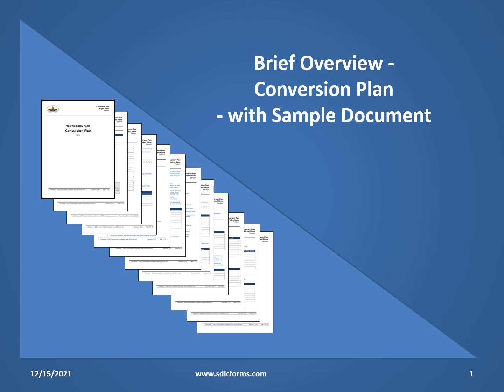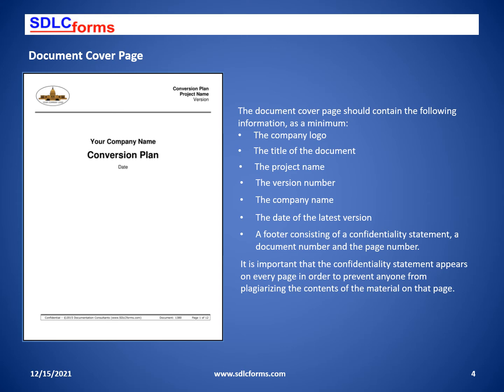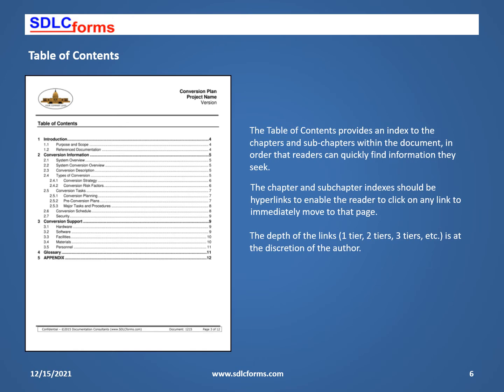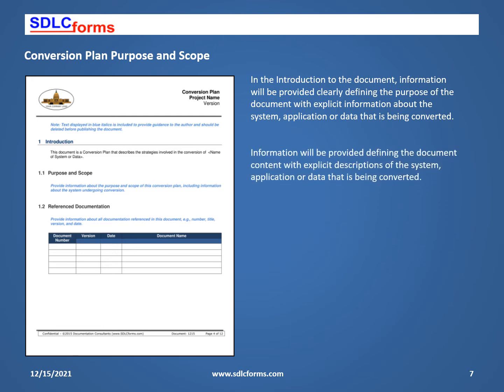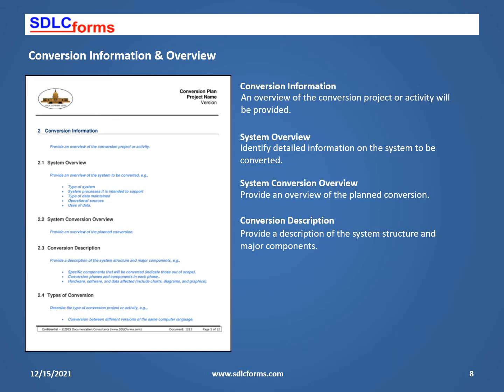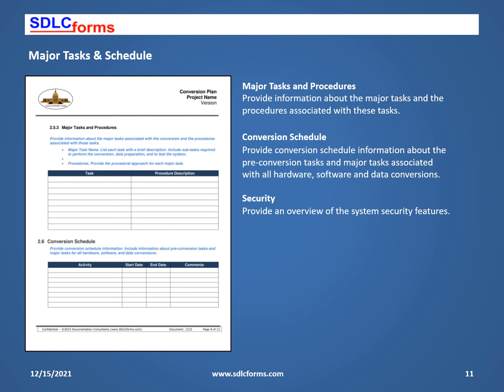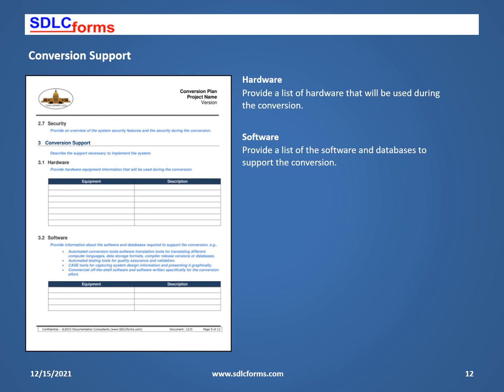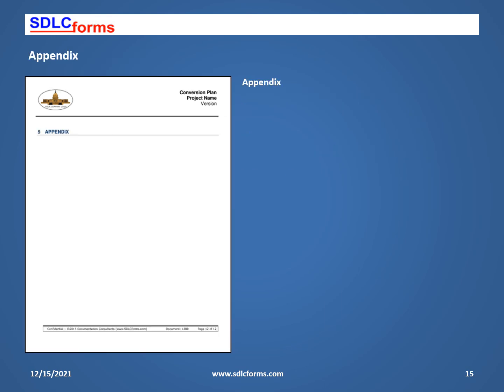Brief Overview - Conversion Plan - with Sample Document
The Conversion Plan describes the strategies involved in the conversion of a system/application.

This plan describes the overall approach, assumptions, and processes that will be used in the data conversion.  It includes an inventory and cross reference of source and target data elements, schema, metadata and all self-describing files; process for data extraction, transformation and loading for each data source; tools needed to execute the conversion; and strategy for data quality assurance and control.

In total, the 120 “fill in” forms available in our inventory are all based on the Microsoft Office suite of Word, Excel, PowerPoint, Visio and Project.

SDLCforms offers Waterfall & Agile forms & templates at an unbelievably low price – generally less than $5.00 per form. You can purchase these forms & templates in either predefined packages or as individual forms The packages vary from 8-100 forms that can save you from 40-60% over purchasing individual forms.